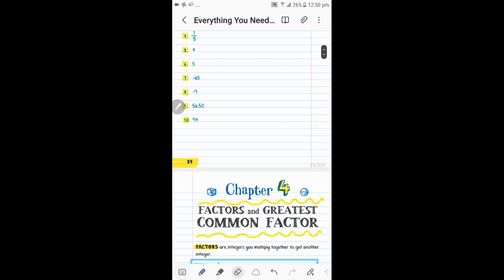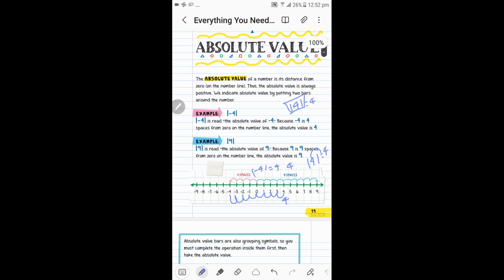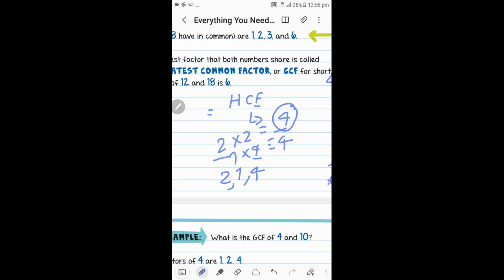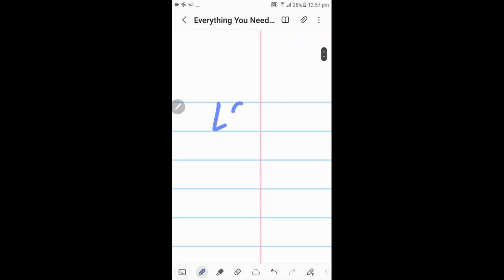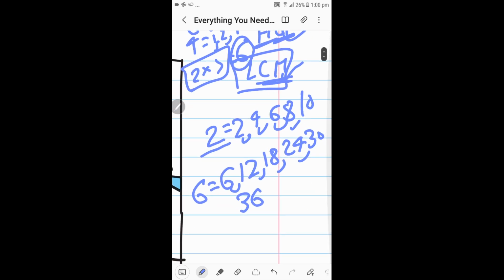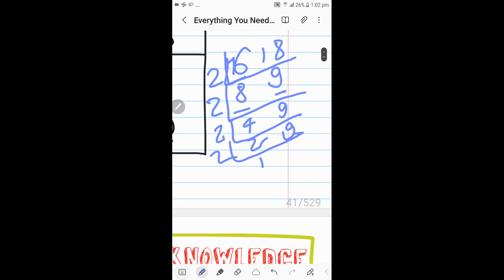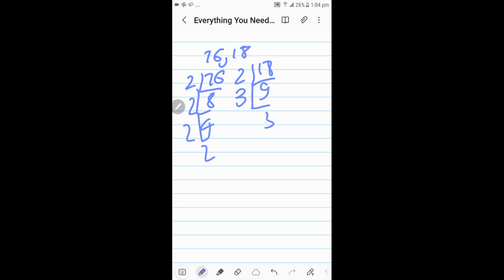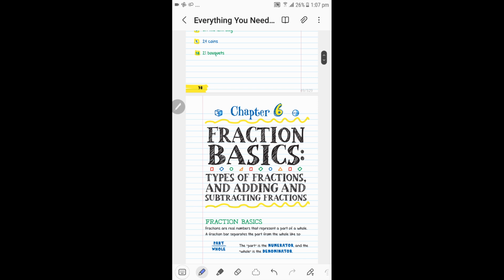Math from scratch Day 2